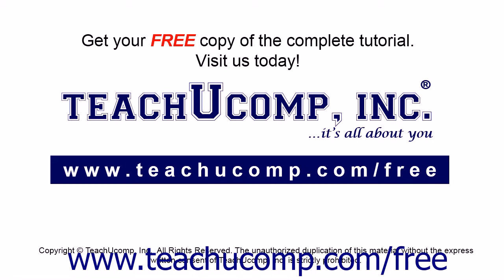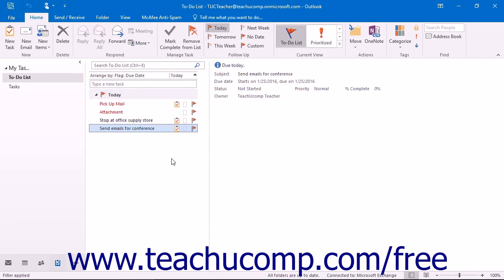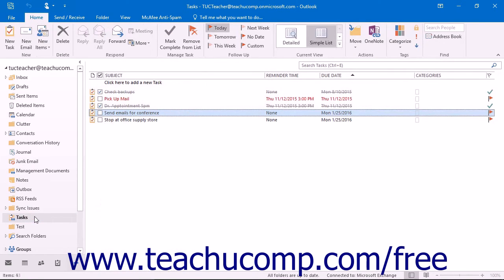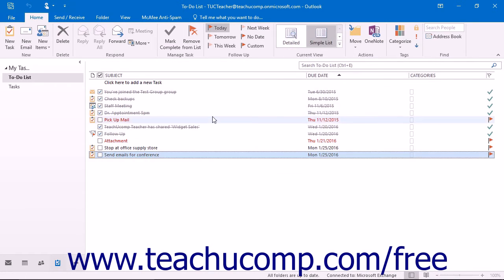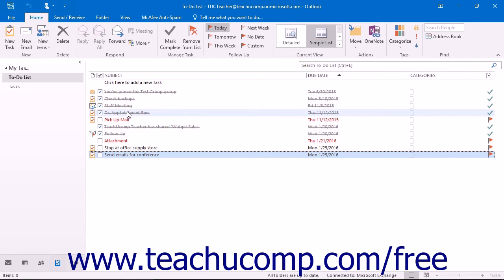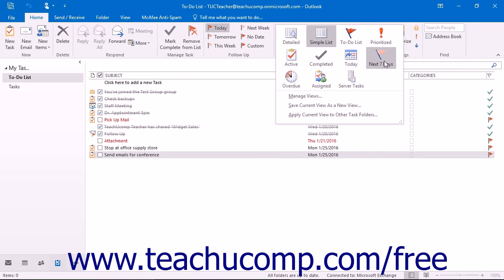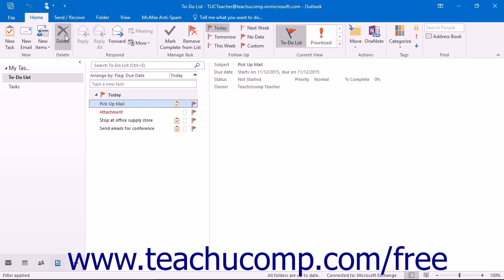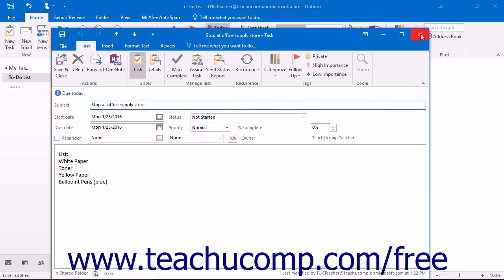Outlook 2016 Tutorial Using Tasks Microsoft Training Lesson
Learn how to use tasks in Microsoft Outlook - the most comprehensive Outlook tutorial available. Visit us today!